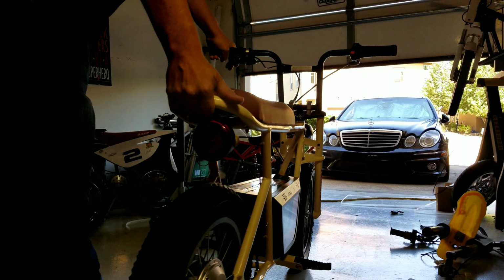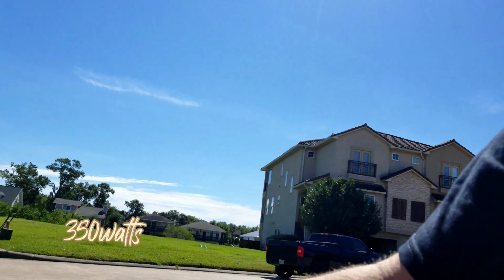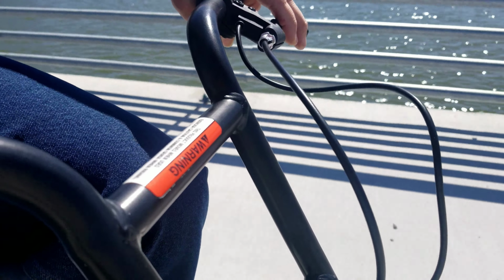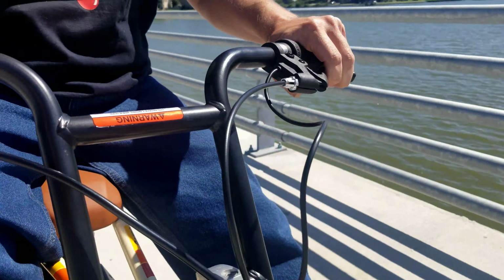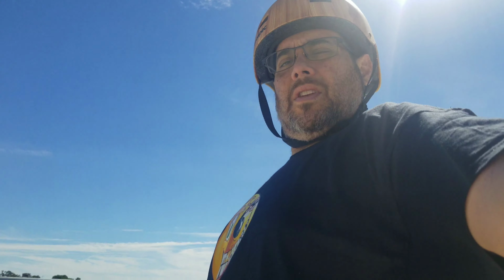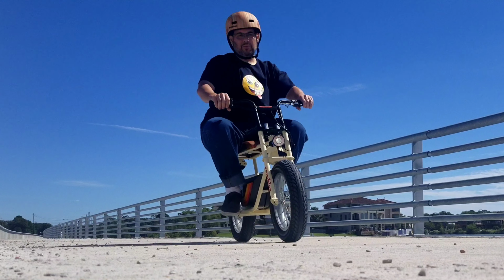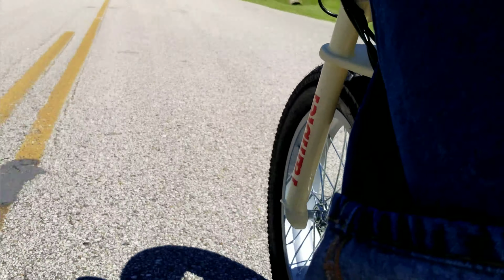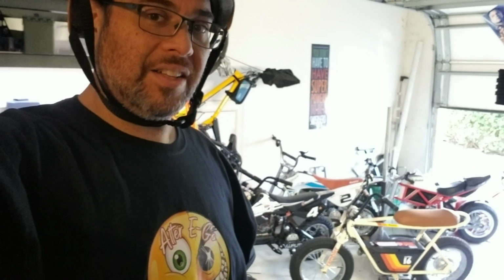REALLY REAL RAZOR RAMBLER REVIEW PART2!!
PART 2 of the really really real razor rambler review.
there's  a lot of yes and no . decide as i show you the ups, n downs.

music produced by Keaton's Carlott

reviews by Keaton's carlott at alter E GO

parts available thru either email